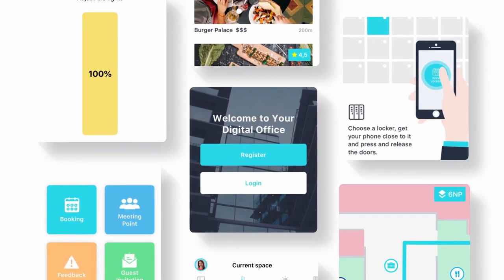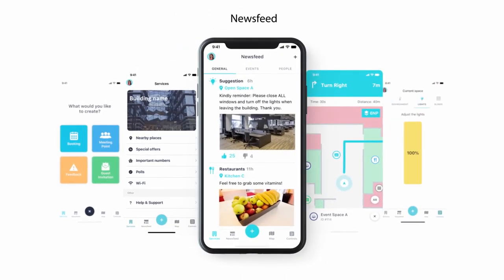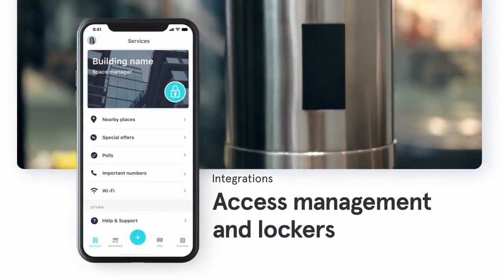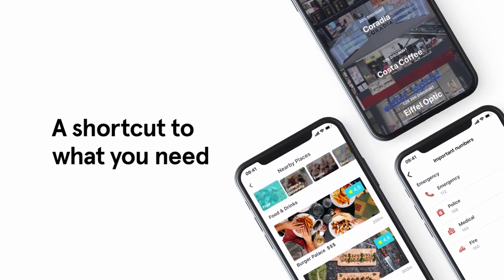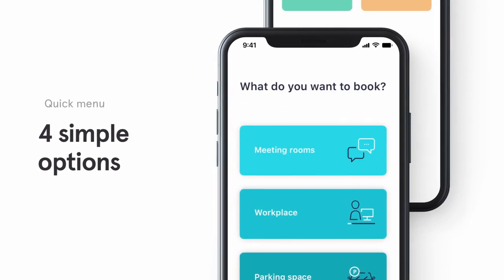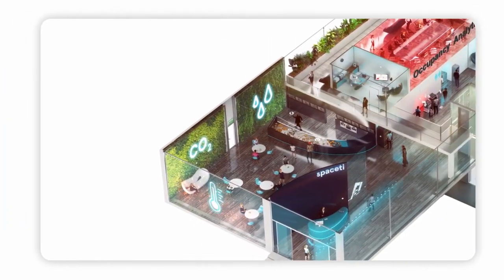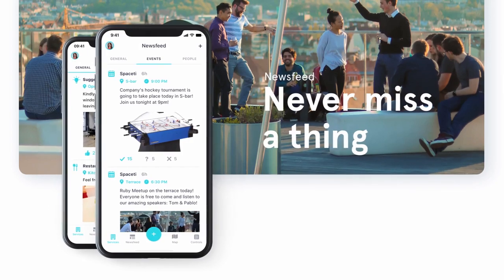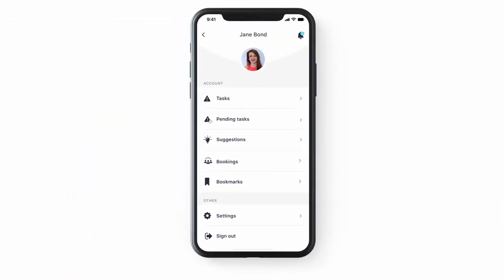App explainer video 04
WELCOME TO MY OUR SERVICE:

Do you want to better App explainer video for customers about your App Product so they can make better decisions about purchasing them?

Hectoh Studio can create the most expressive 2d explainer. The App Explainer videos are short animated or live action v!deos that communicate a message in a clear, concise, and memorable way. App explainer videos can be used to tell almost any kind of brand story.

Some of the ways an App explainer vide'o are helpful For are App, Product launches, business explanation, storytelling, among others. App Promotion videos are effective in showcasing your App products, what problem you solve, and how you solve your customers’ problem.

If you’re thinking of using vide'o for marketing, start with an app explainer video. 3d Explainer videos can help you boost conversions, increase leads and improve brand visibility for your Business.

THANKS REGARD.